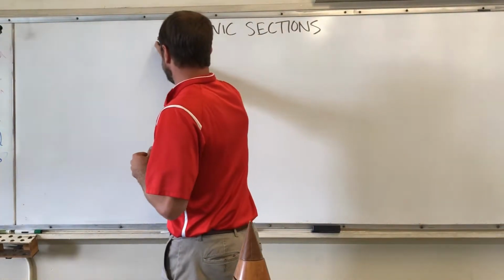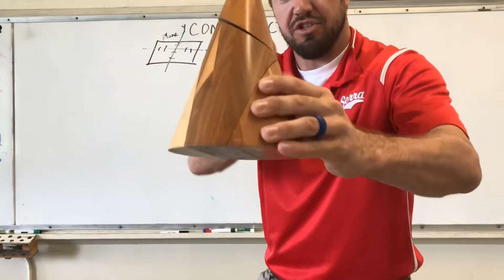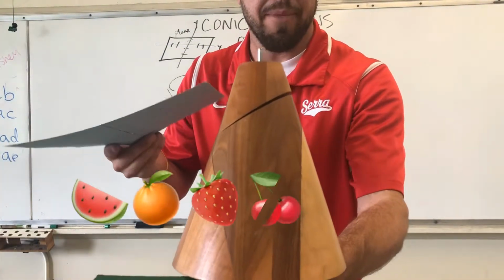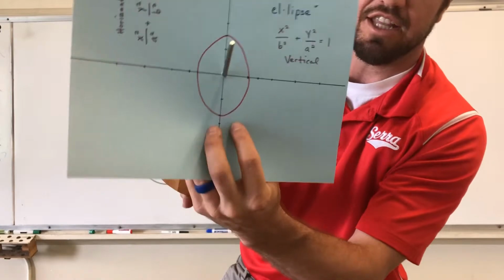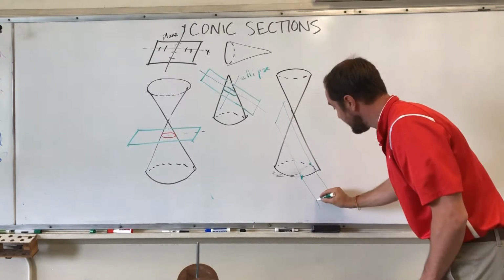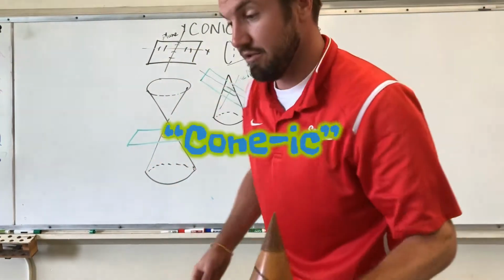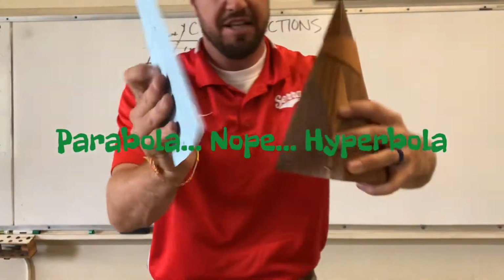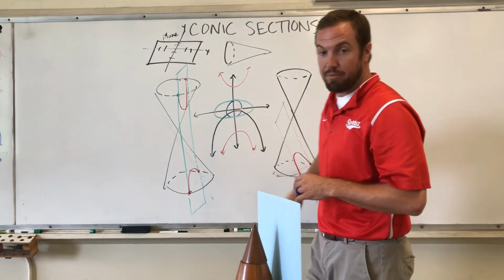What is a Conic Section?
Learn what conic sections are by cutting a plane through a 3D model. Discover parabola, ellipse, hyperbola and circle